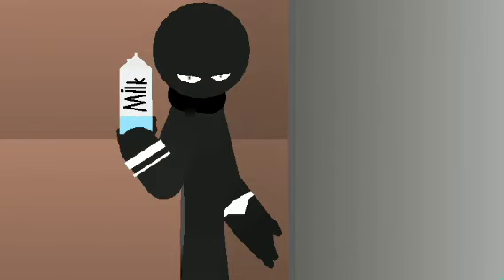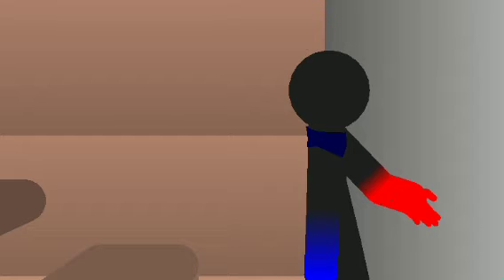Sticknodes shorts #2 | Malk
I don't feel like finishing this